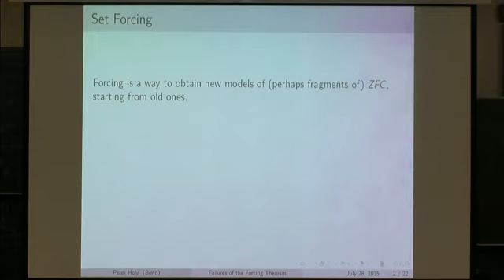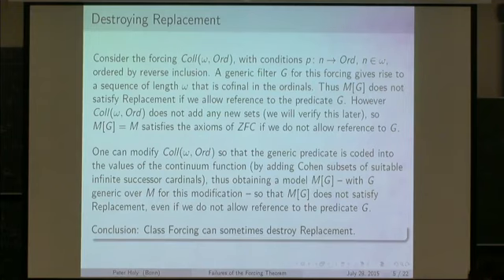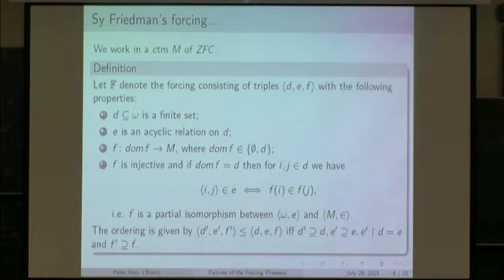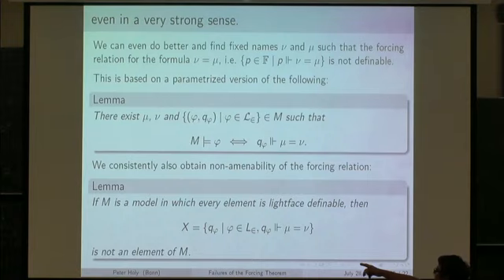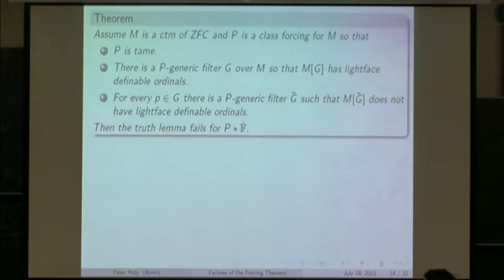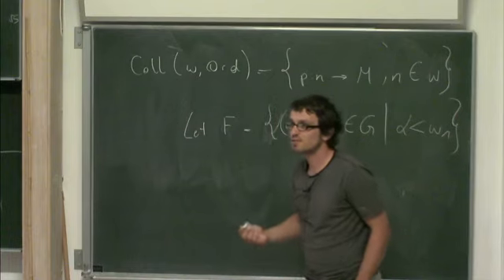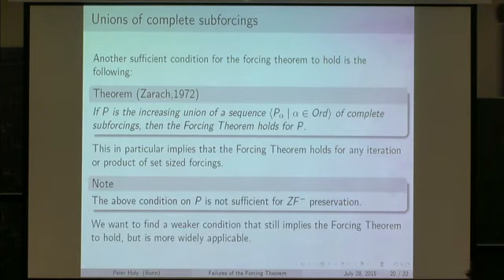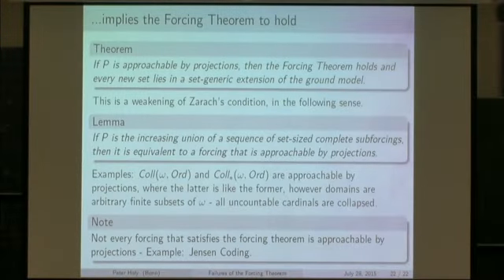Peter Holy | Failures of the Forcing Theorem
Title: Failures of the Forcing Theorem
Speaker: Peter Holy (Universität Bonn)
Date: 25th Aug 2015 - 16:00 to 17:00

🗓️ Event: (HIFW01) The 5th European set theory conference